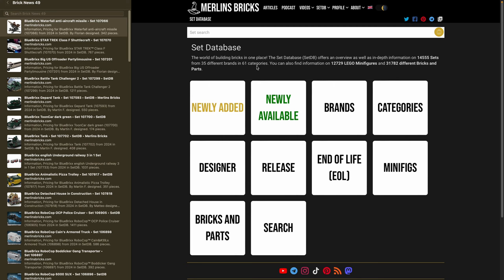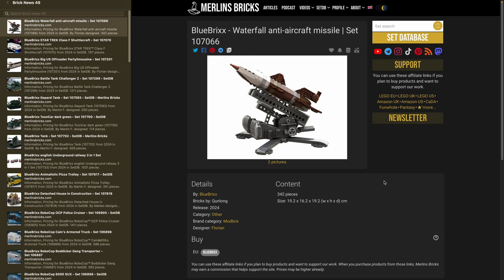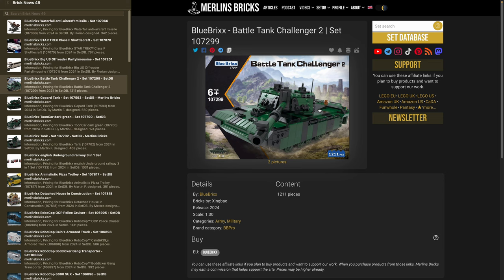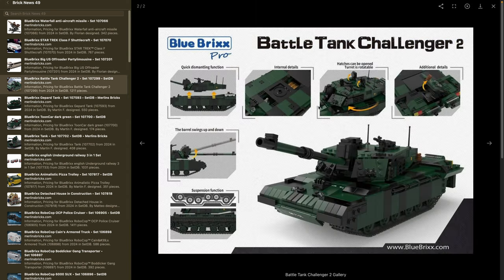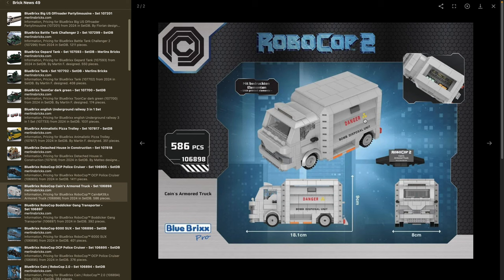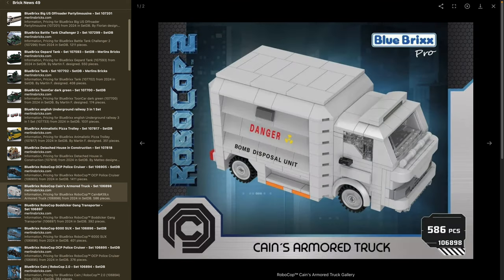Brick News 49: BlueBrixx, Cobi, MEGA Construx, Mould King, MOCs and more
_Set Updates from BlueBrixx, Cobi, MEGA Construx, Mould King. In addition, MOCs of the week._

⏱ *Timestamps*
00:00:23 - Introduction
00:00:00 - BlueBrixx
00:30:30 - Cobi, MEGA Construx, Mould King
00:40:25 - Deals and Reading recommendations
00:43:10 - MOCs of the week